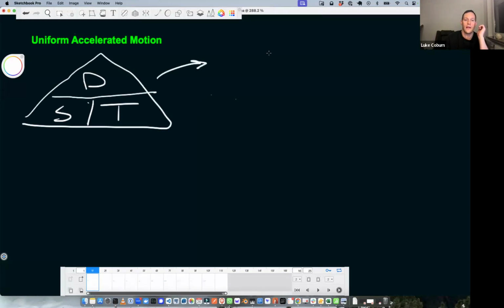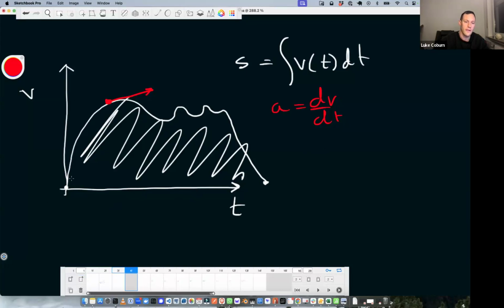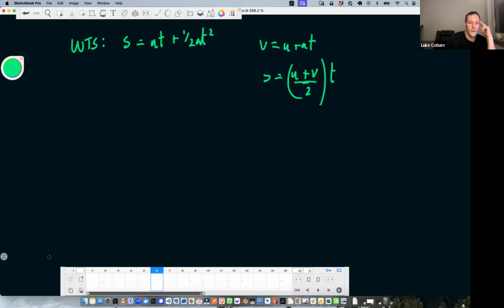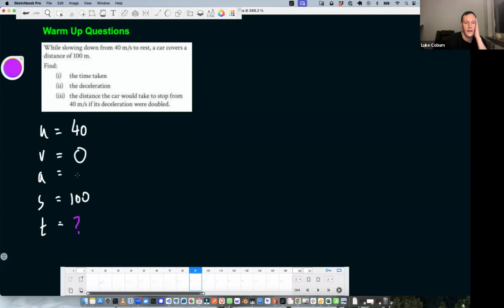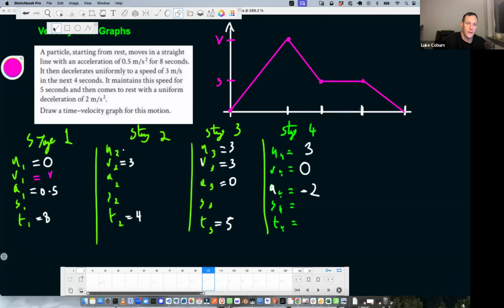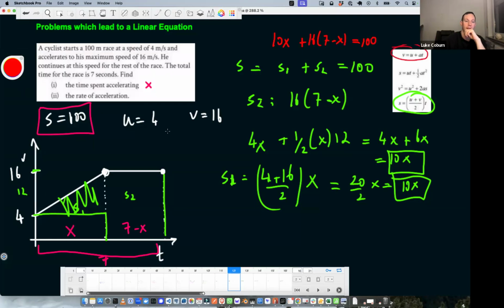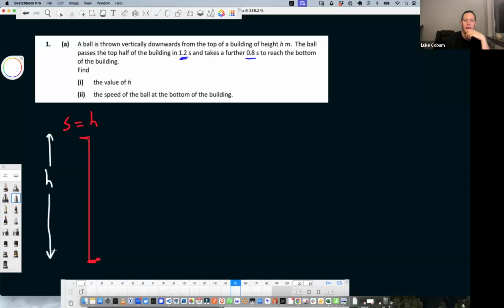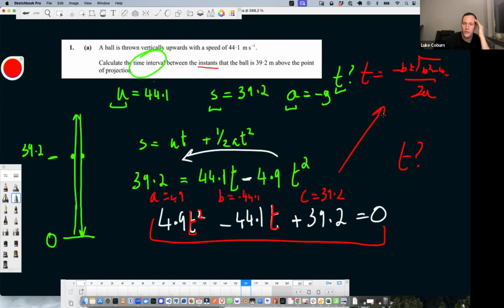Linear Accelerated Motion